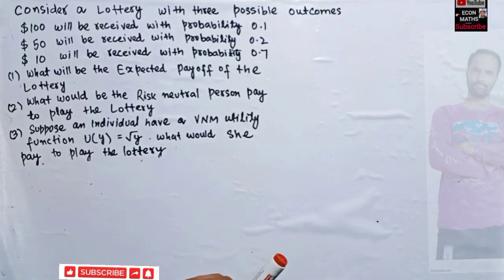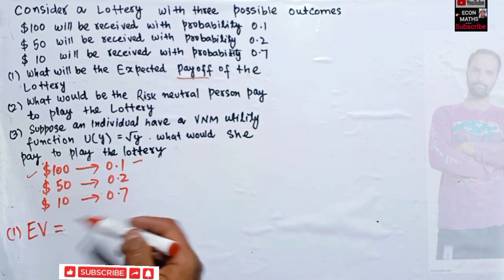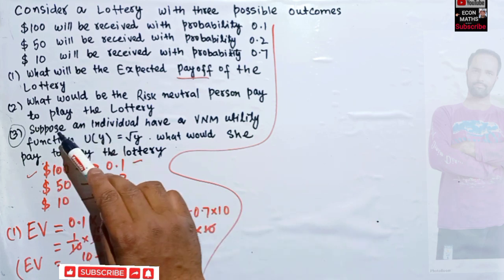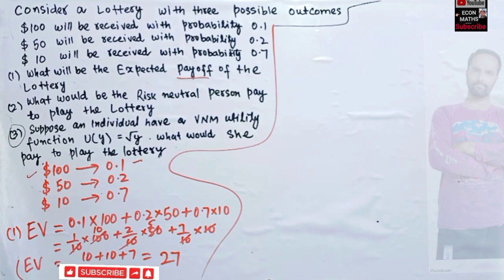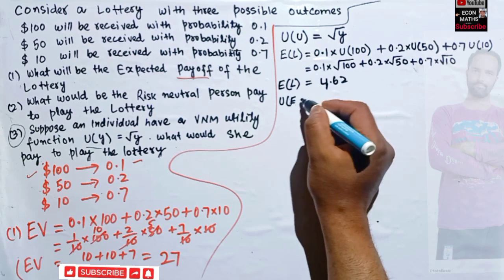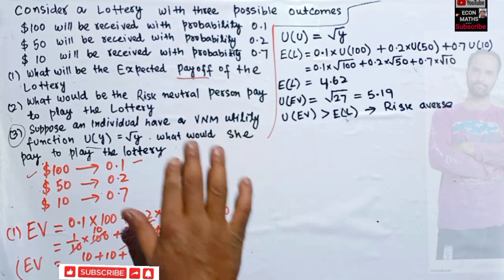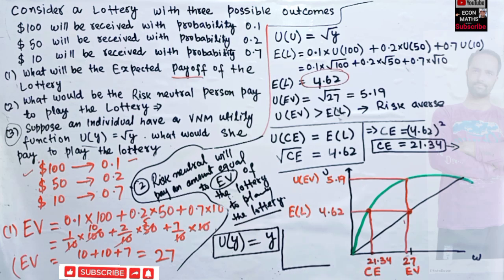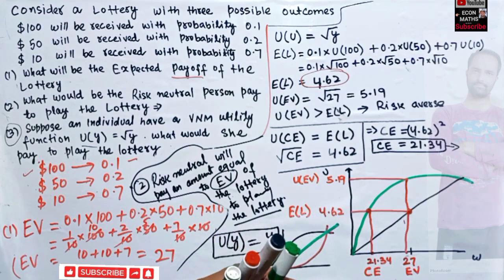Risk Neutral and averse choice under uncertainty Microeconomics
Consider a LOTTERY with 3 possible outcomes:$.100 will be received with probability of 0.1.  $50 will be received with probability of 0.2. $.10 will be received with probability of 0.7

1) What will be the Expected payoffs of the Lottery?

2) what would be the Risk neutral person pay to play the Lottery?

3) Suppose an individual have a VNM utility functions u(y)= √y. What would she pay to play the Lottery?